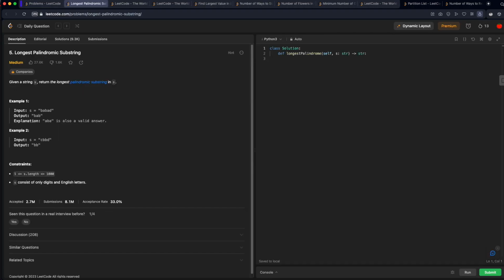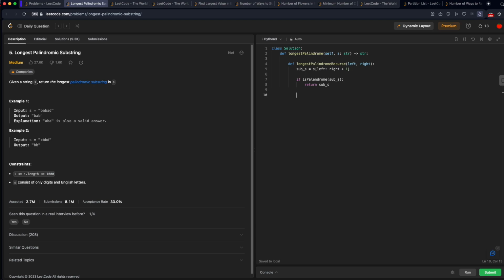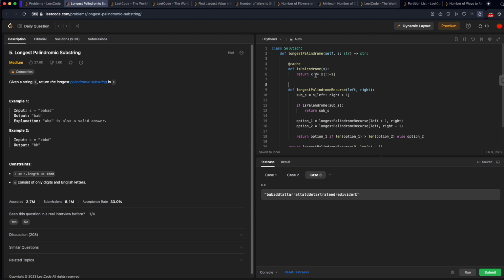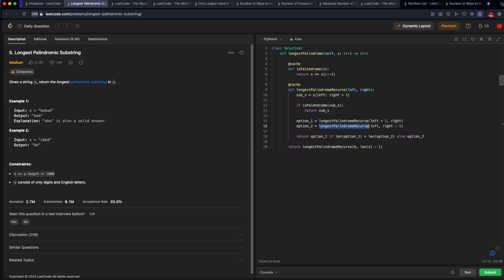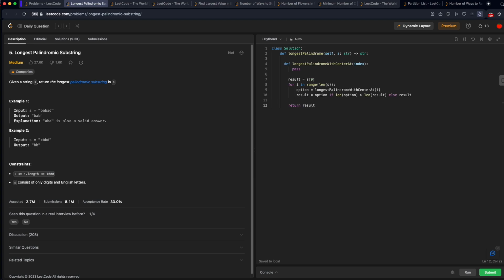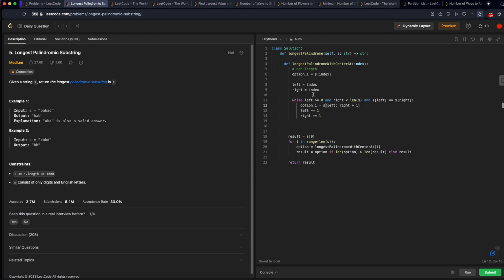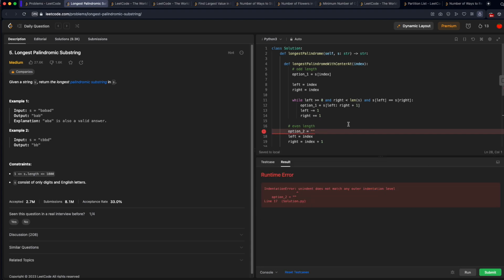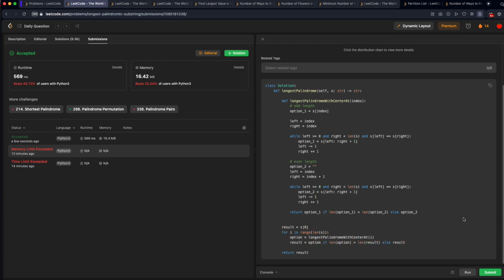Pomodoro Joe - LeetCode 5 - med -